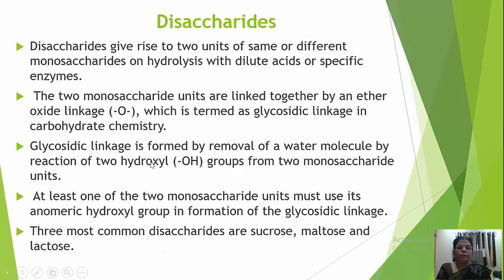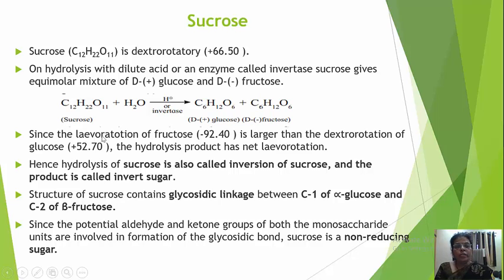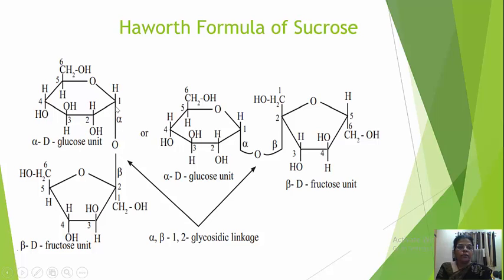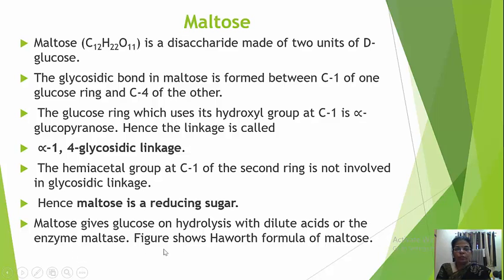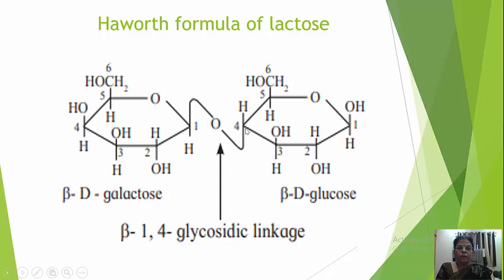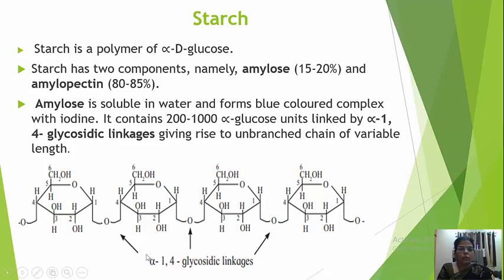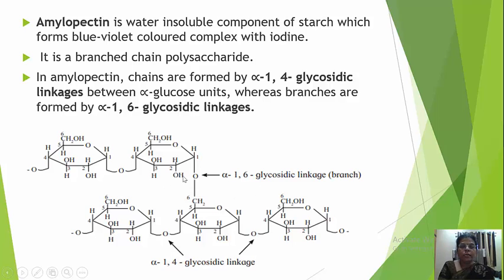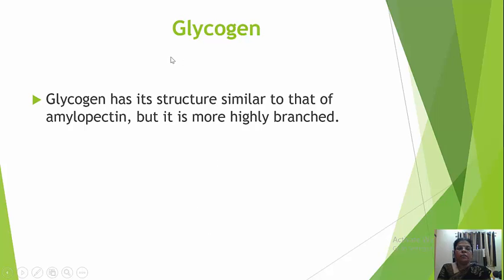XII Chemistry: Topic No. 14 Biomolecules( Structure of Disaccharides & Polysaccharides)